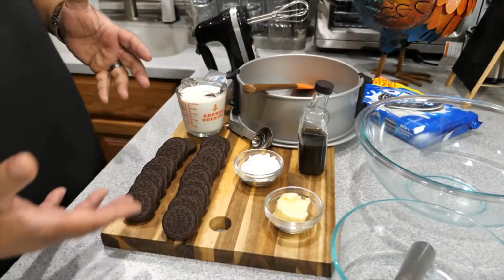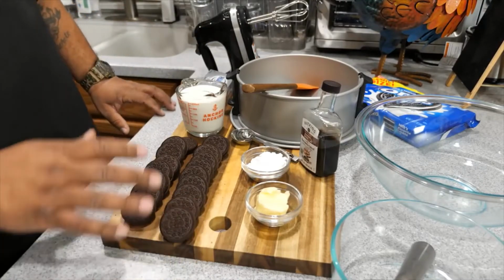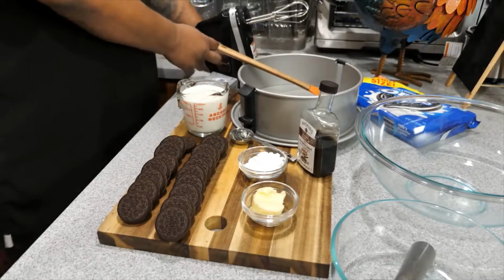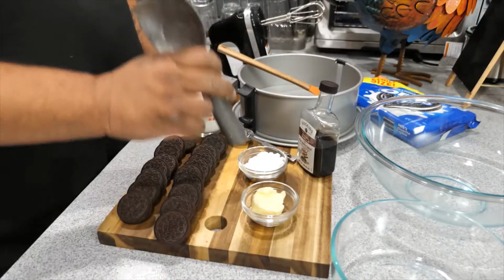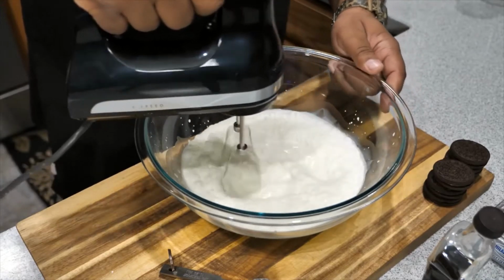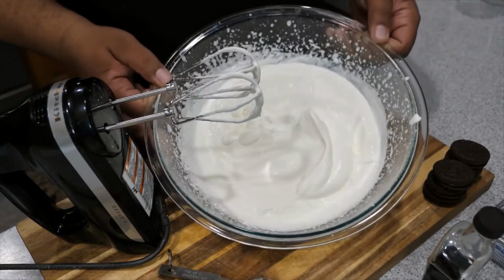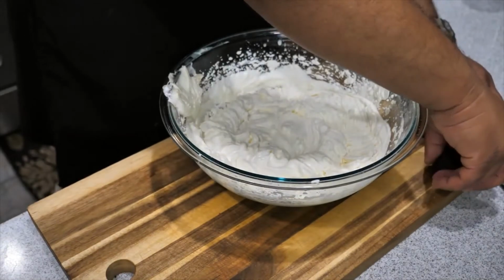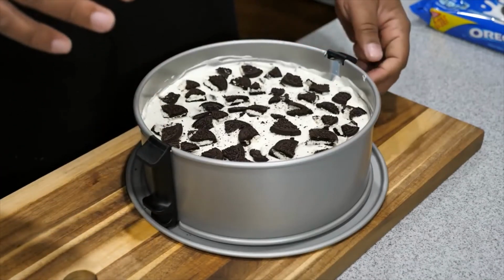No Bake Oreo Cheesecake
Here's a video on how to make an easy and simple No Bake Oreo Recipe that you'll surely love.